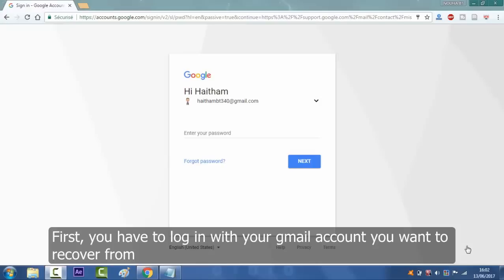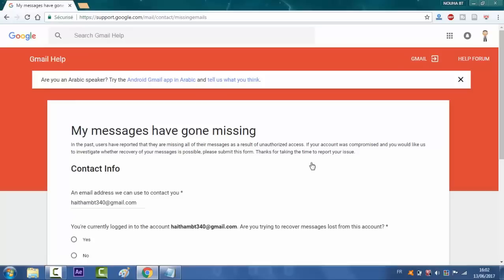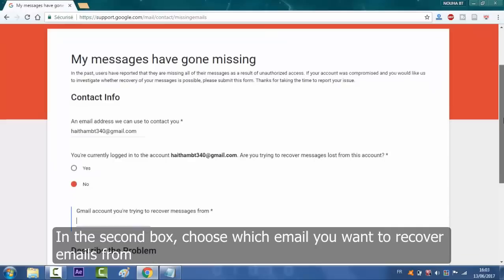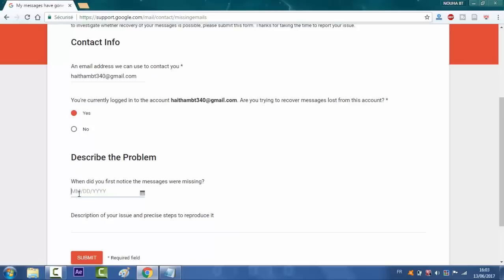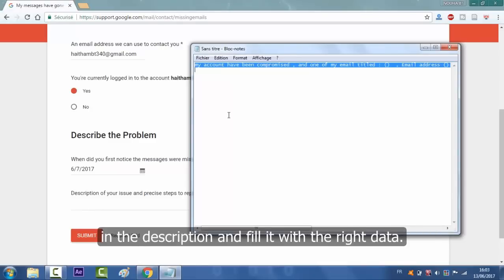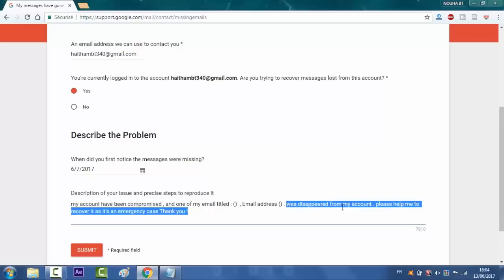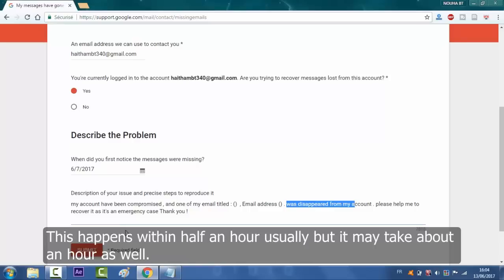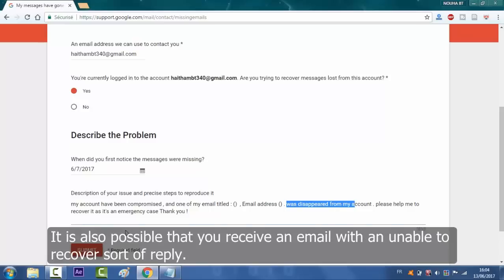How to Recover Permanently Deleted Emails in Gmail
How to Recover Deleted Emails from Gmail?
Recover 100MB files for FREE! Try Wondershare Recoverit Data Recovery Software for Windows and Mac

Check out my blog-post to find all links used in the video

Sometimes accidentally we loose our important Gmail inbox mails. They even removed from Trash. In such critical situations, You can recover deleted emails from your Gmail account. Google provides a facility that may help you in getting your missing email messages back.

It is unclear for how long Google stores these emails. Some people have successfully recovered all permanently lost emails of one whole year while some have not been as successful. There’s a good chance that if you have manually cleared your trash folder, you may never get your emails back. However, if your emails were deleted automatically after being in the trash folder for 30 days, there’s also a good chance that you can recover them. This isn’t a rule set in rock, however, so there’s no harm in trying.

Keywords to find this video :
How to Recover Permanently Deleted Emails from Gmail, How to Recover Permanently Deleted Gmail Emails (Official), Enable Trash & Recover or Restore Deleted Email in Gmail, How to Request for Restore All Gmail Deleted Messages,